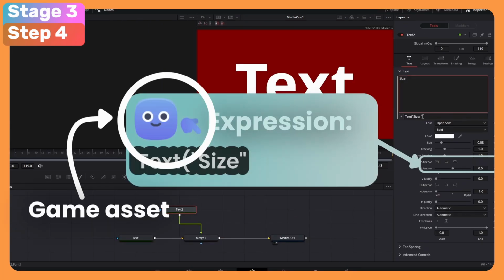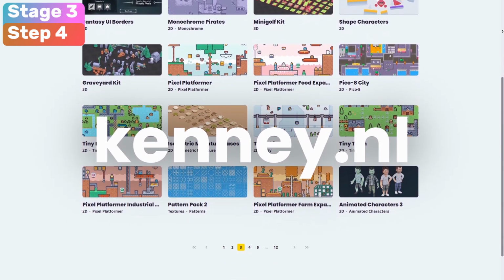How I Make My Videos | from Planning to Posting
In this video I show the process of how I plan, record, edit and post my long form videos.

- Samson Mic

The Microphone I use (Pop-filter not included)